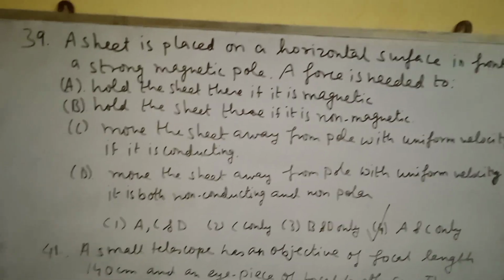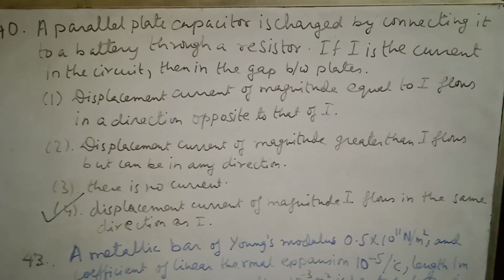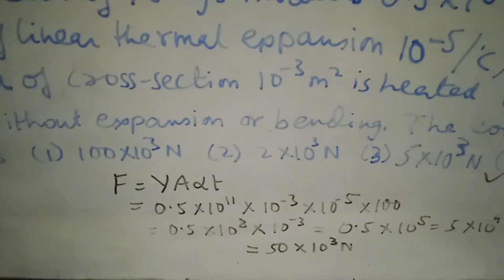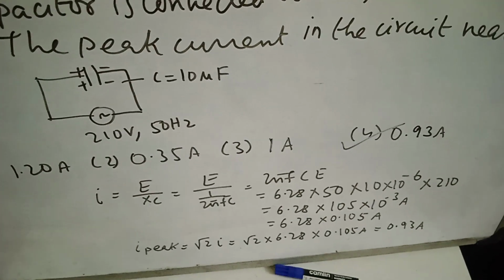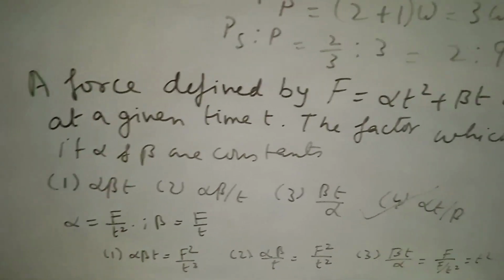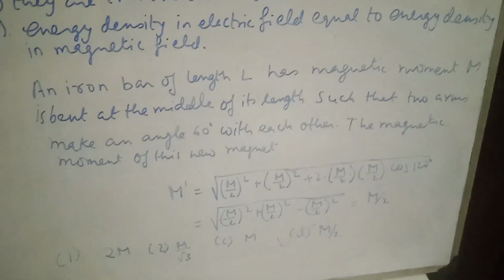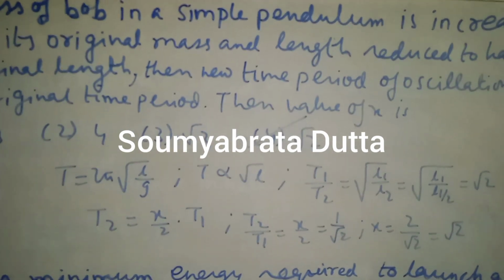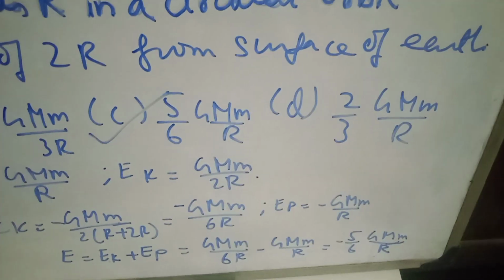NEET 2024 PHYSICS SOLVED Q39 - Q50